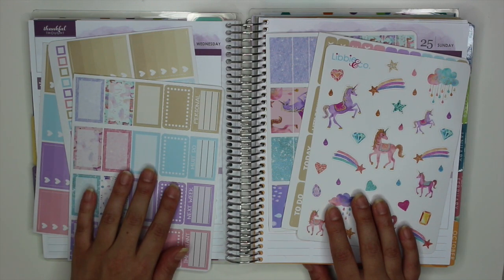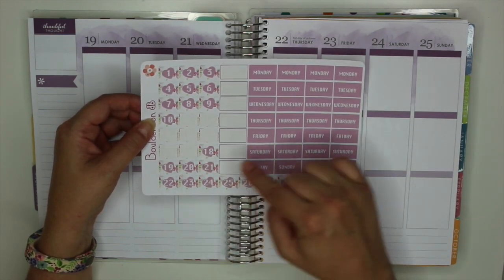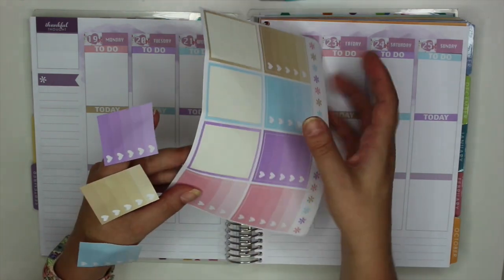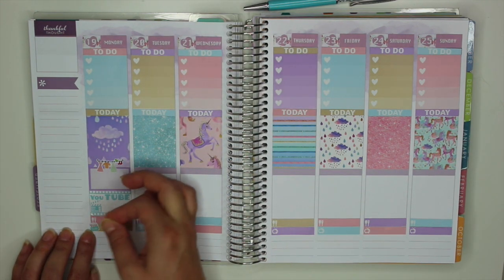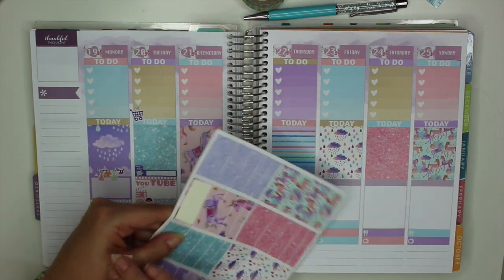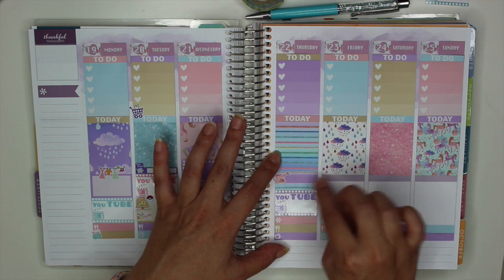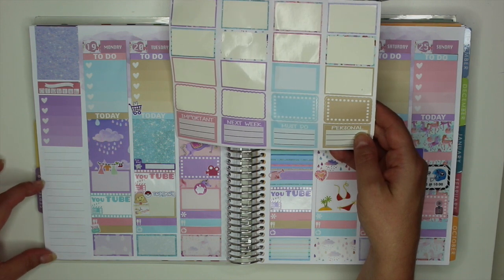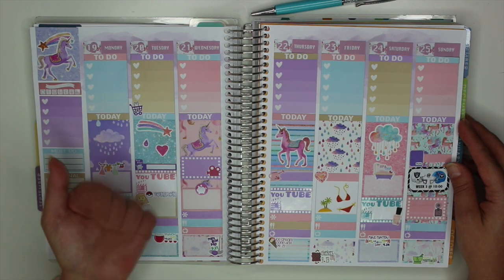Plan With Me | FT: Libbie & CO | Erin Condren Vertical | #88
Hi Friends! Today is the first time I'm using Libbie & Co stickers. Come and see what I thought of them!

Rak Paper Stickers

Get $5 off your first purchase using this link!

Send Me Mail:
Boulderbon